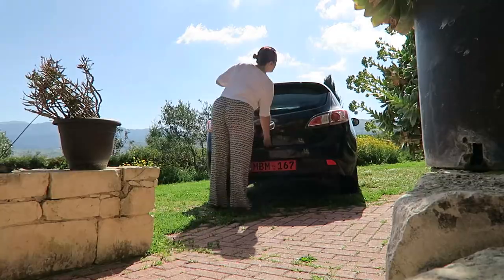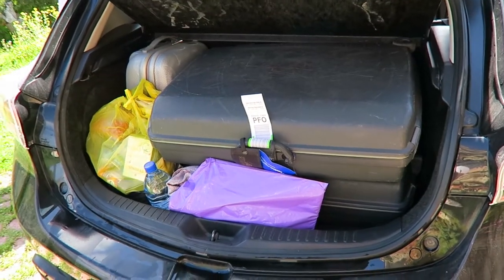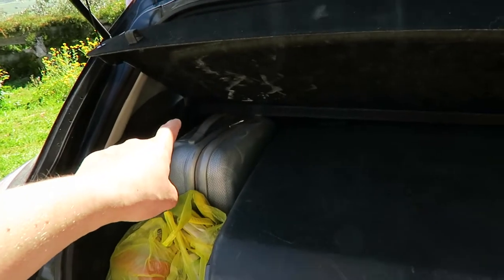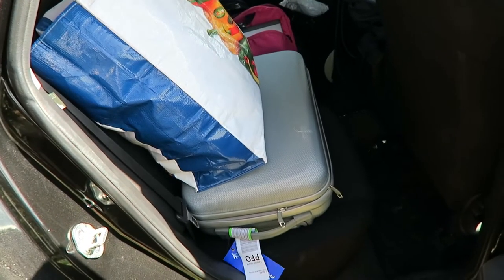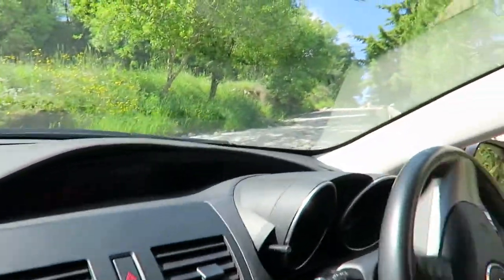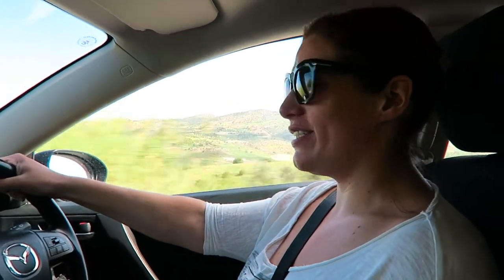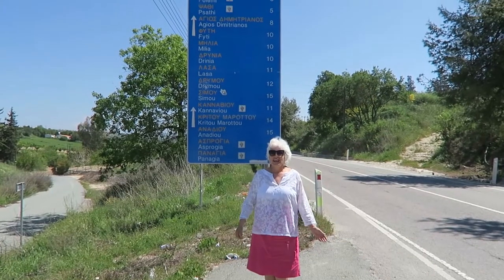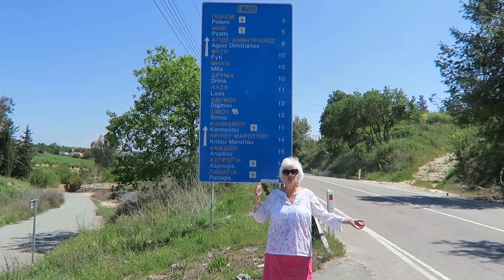Driving our Automatic Mazda in Cyprus and what we fit in the BOOT!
Driving on the left in Cyprus. We always get asked how much boot space there is in different cars so here is a video to literally show us loading it up!